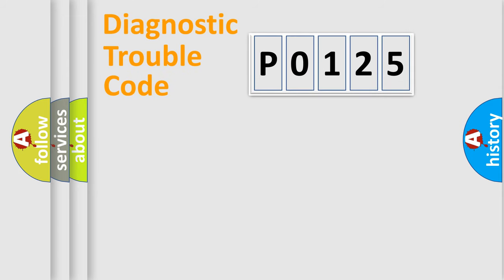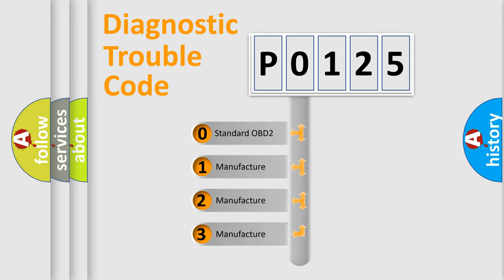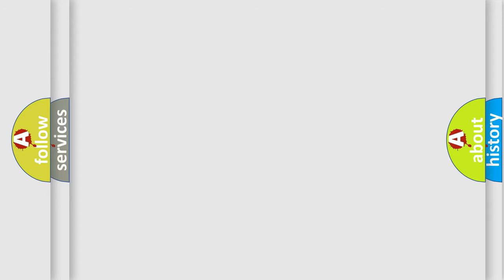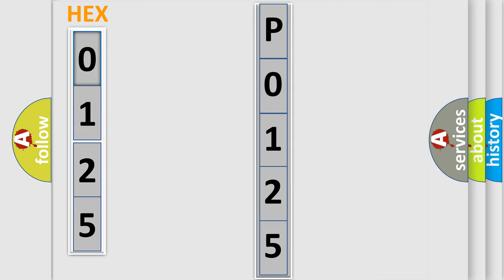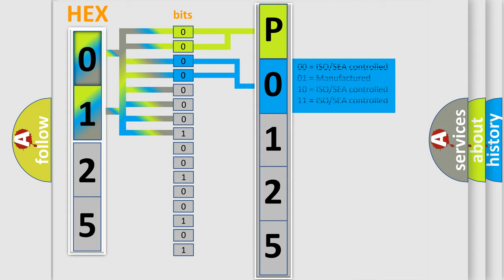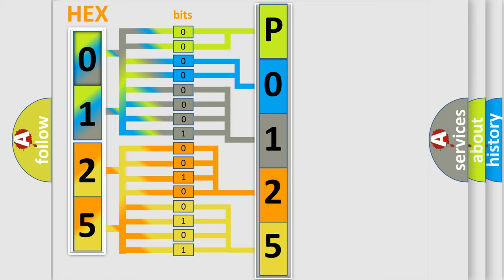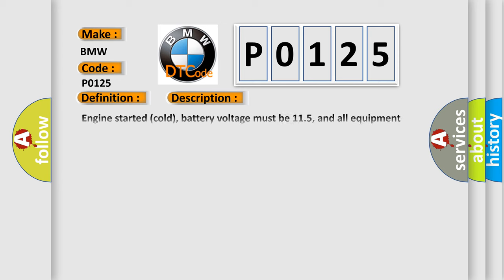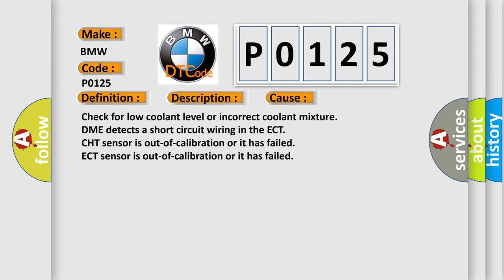DTC BMW P0125 Short Explanation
Contents:
0:21 Basic DTC analysis according to OBD2 protocol standard.
1:48 Insight into programming
2:58 A diagnostically understandable description of the Diagnostic Trouble Code
3:05 Basic error definition

Make:
BMW
Code:
P0125
Definition:
ECT Sensor Insufficient for Closed Loop Fuel Control
Description:
Engine started (cold), battery voltage must be 11.5, and all equipment must be off. The DME detected the ECT sensor exceeded the required calibrated value, or the engine is at idle and doesn’t reach operating temperature quickly enough; the Catalyst, Fuel
Cause:
Check for low coolant level or incorrect coolant mixture
DME detects a short circuit wiring in the ECT
CHT sensor is out-of-calibration or it has failed
ECT sensor is out-of-calibration or it has failed